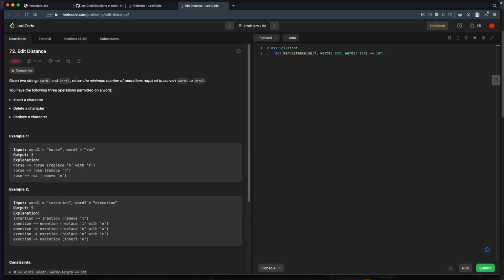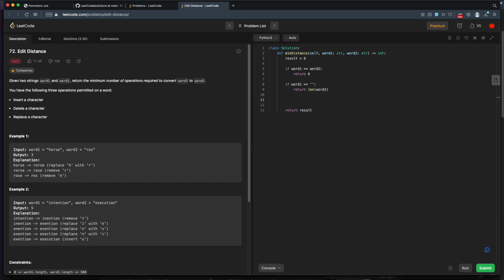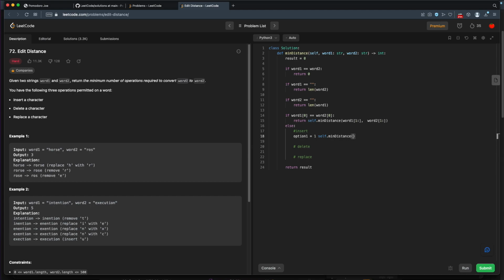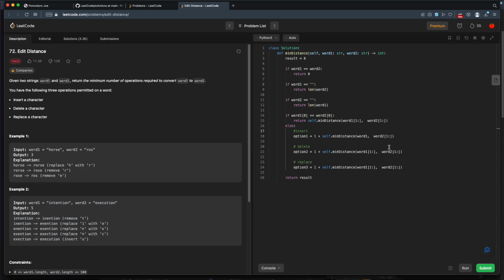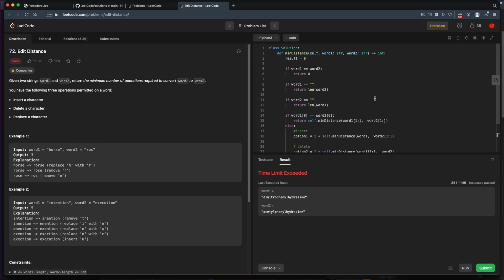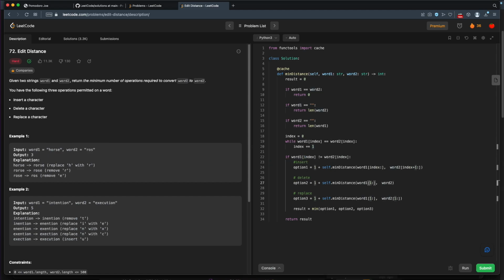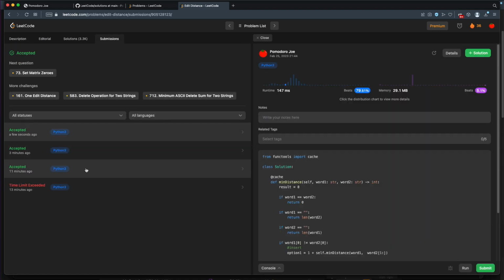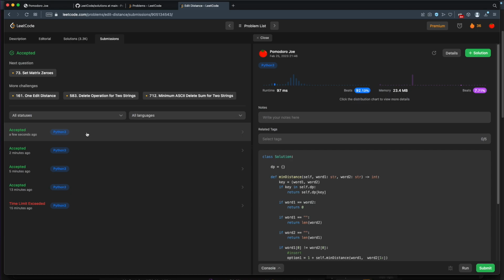Pomodoro Joe - LeetCode 72 - hard -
LeetCode - 72. Edit Distance